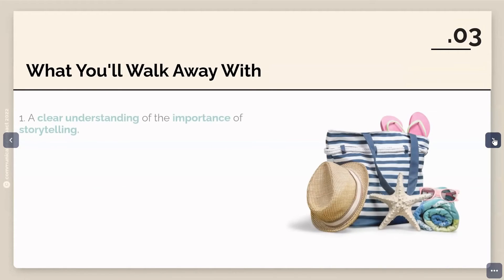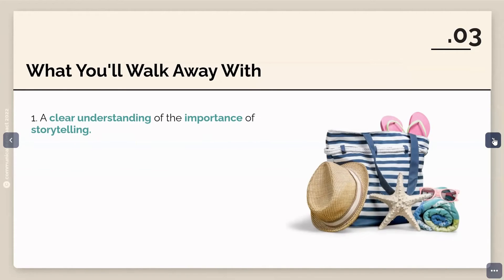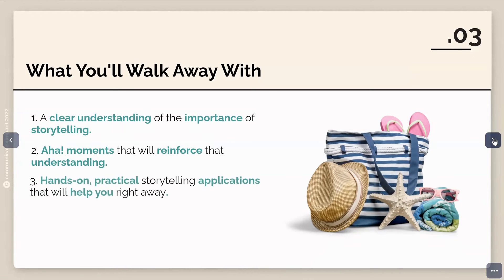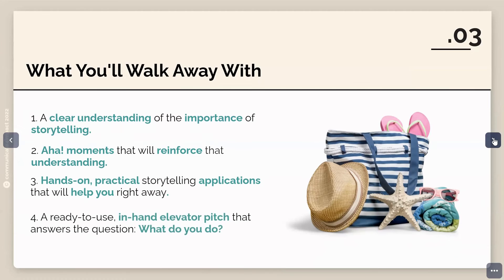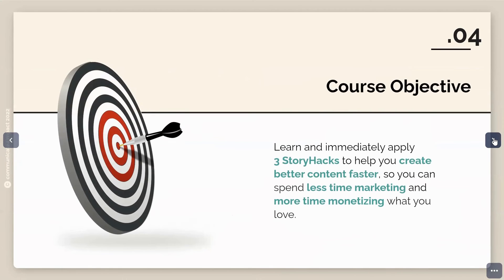Sneak Peek Stress Free Storytelling!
Here's a quick look into our new live virtual workshop on eventbrite, Stress-Free Storytelling for Solopreneurs!